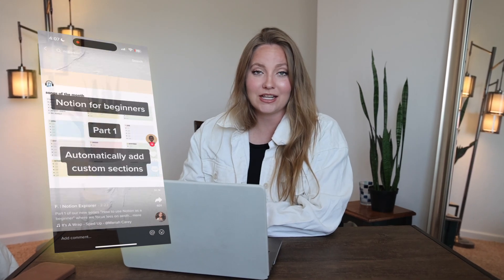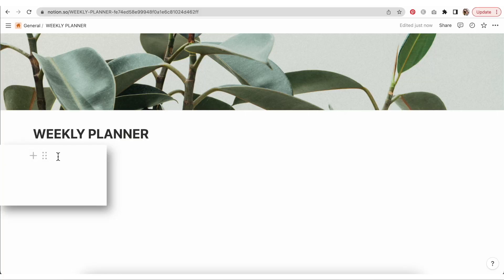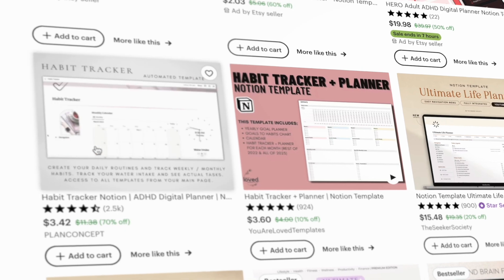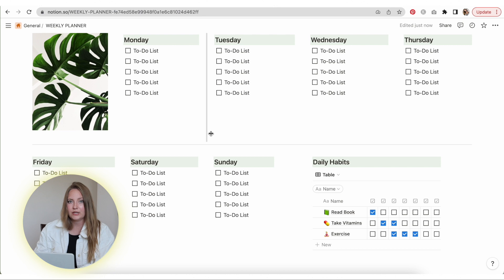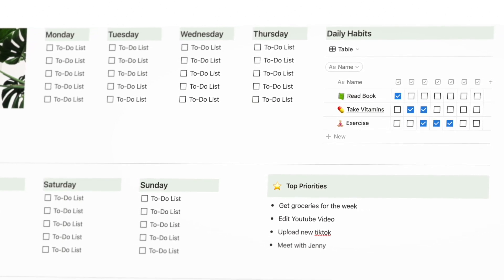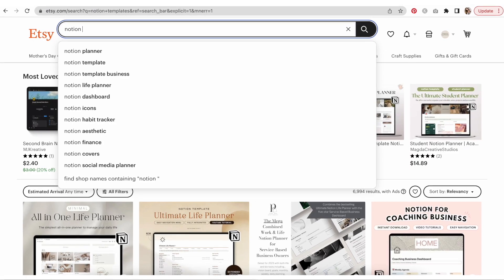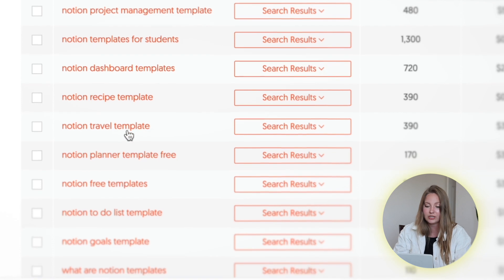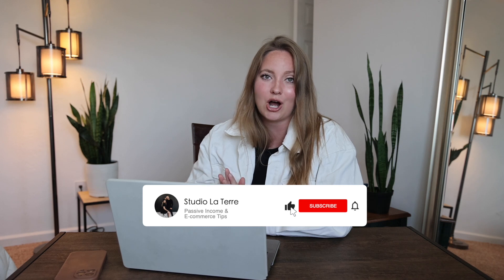How To Make & Sell Notion Templates (Make $1000+ MONTH!)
Are you looking for a way to make money online selling Notion templates? Don't know how to design a template in Notion and want to learn? In this video, I'll cover how to design Notion Templates from scratch and ways that you can sell them in order to make passive income through Etsy or your own shop!

Selling on Etsy is a great way to make money online because it's a popular marketplace for creative entrepreneurs. By creating Notion templates, you can tap into this market and offer unique designs that will help others who want to get organized and have an all in one dashboard for their business or day to day planning.

0:00 Intro
0:32 How To Design Notion Templates
2:45 Weekly Planner in Notion
4:52 Habit Tracker in Notion
7:42 Calendar in Notion
8:22 Task Tracker in Notion
10:07 How To Sell Notion Templates
11:13 Share Notion Template with Customers
12:59 How to Find Keywords to Rank
16:32 Done-For-You Notion Templates